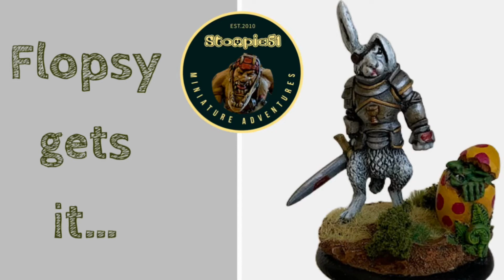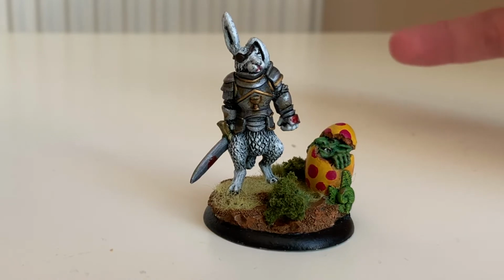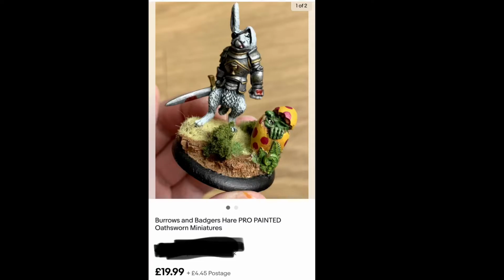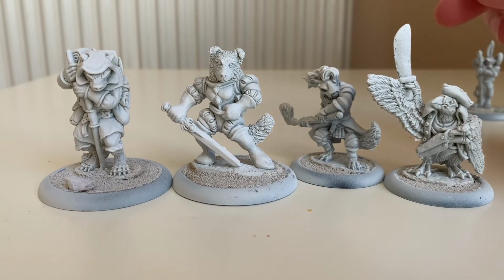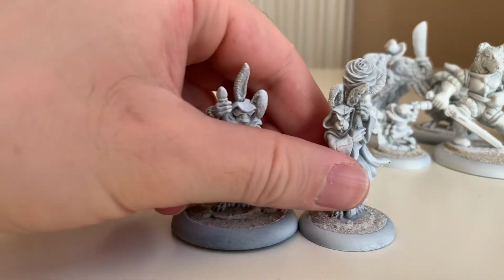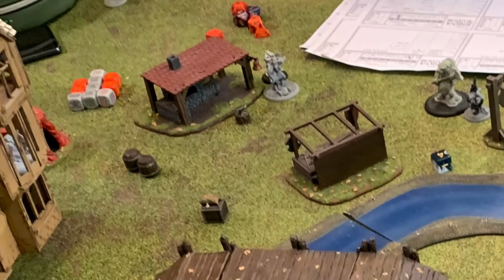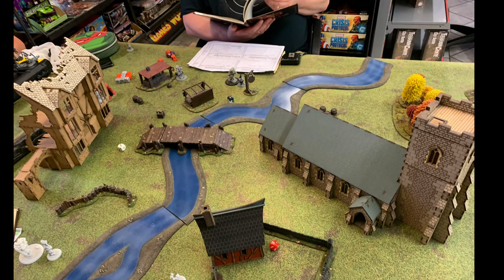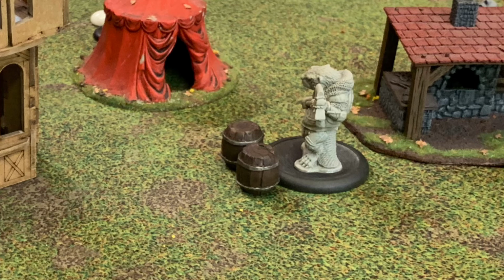Burrows and Badgers painted hare + unboxing loads of other Oathsworn miniatures